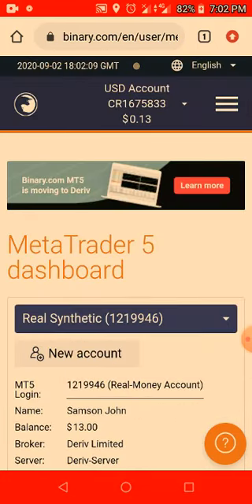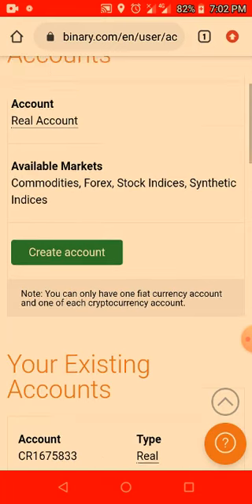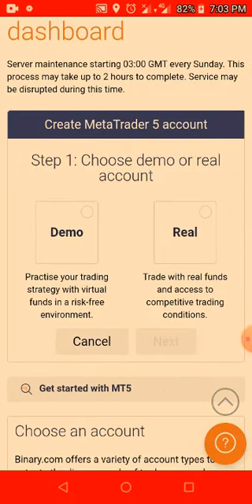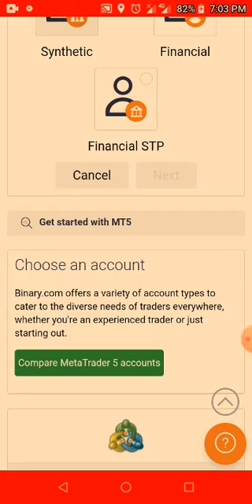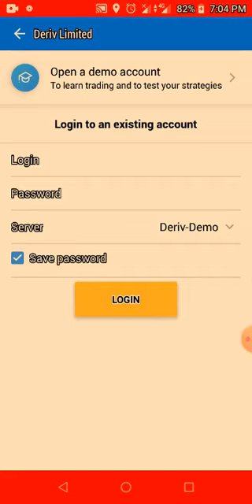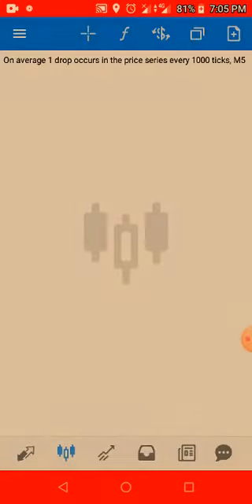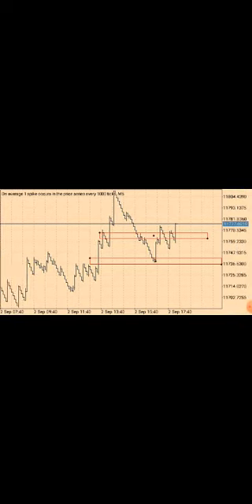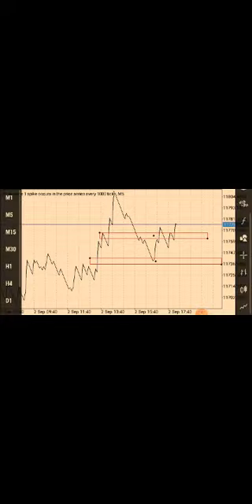HOW TO OPEN AN ACCOUNT WITH BINARY AND ACTIVATE YOU META TRADER ACCOUNT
"Unlock the Secrets of Forex Trading: Master the Art of Currency Markets 🌐💰 | Proven Strategies, Expert Tips, and Real-time Analysis! 📈📊

Learn how we make $1000 daily with our strategy  👇

rainsfx.carrd.co